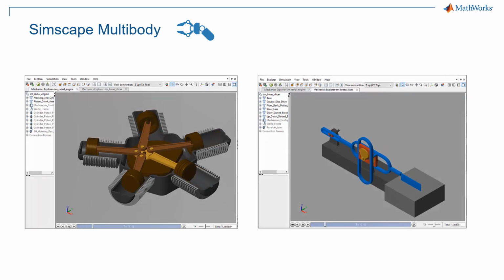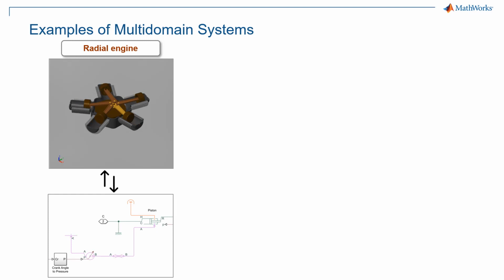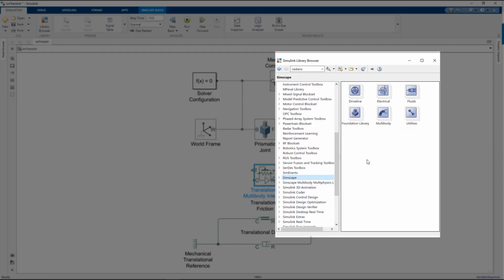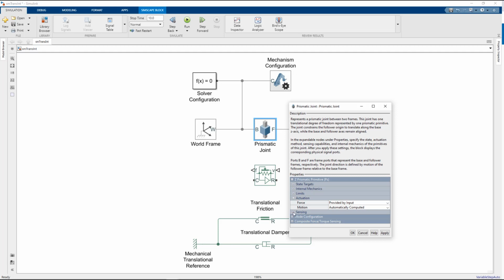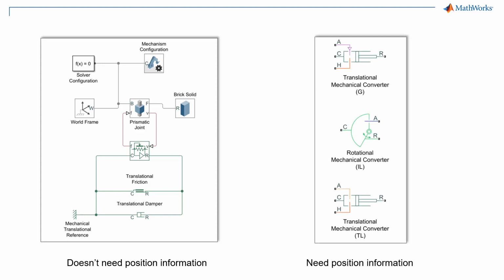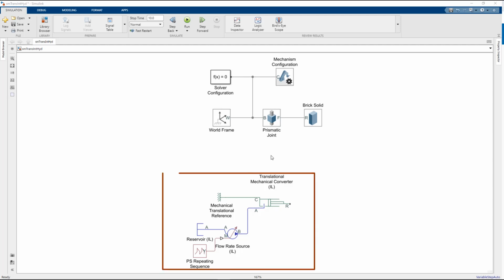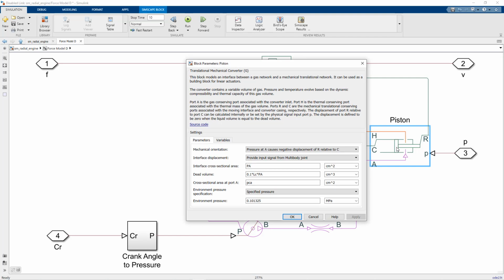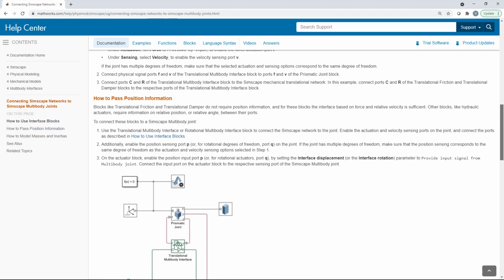How to Connect Simscape Networks to Simscape Multibody Joints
The video shows how to use Simscape mechanical interface blocks.

We show how the Translational Multibody Interface and Rotational Multibody Interface blocks help you connect Simscape portions of a block diagram to Simscape Multibody joints. We demonstrate the steps with a basic Simscape multibody where friction and viscous damping are modeled in Simscape. Further, this interface can be utilized in complex examples such as the radial engine where the prismatic joint is moving the piston using gas and mechanical networks.